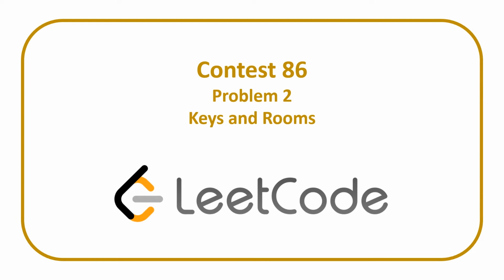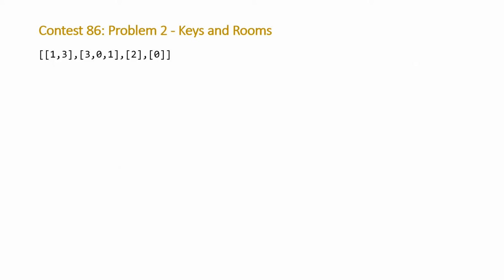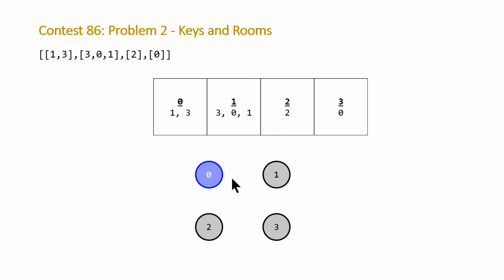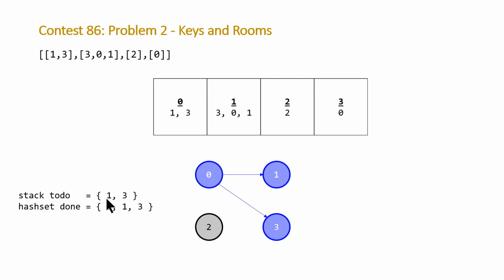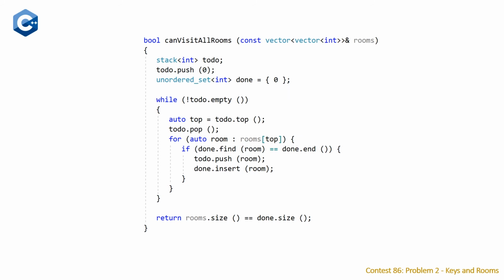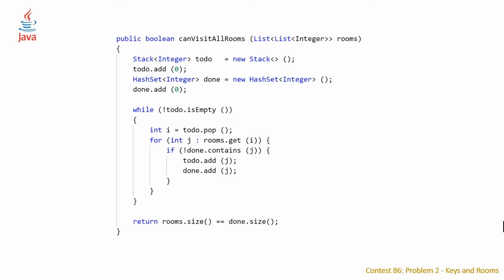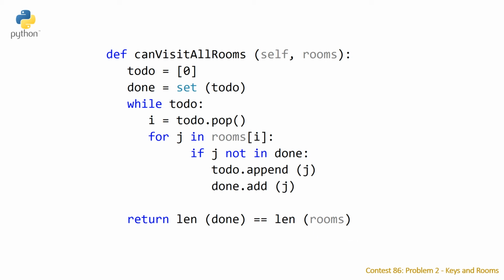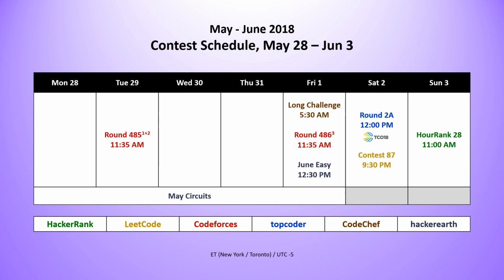code_report::episode_18 ()